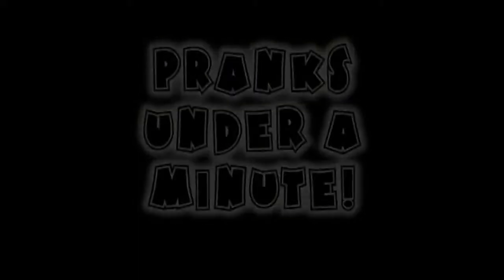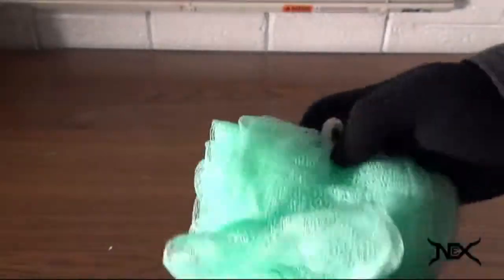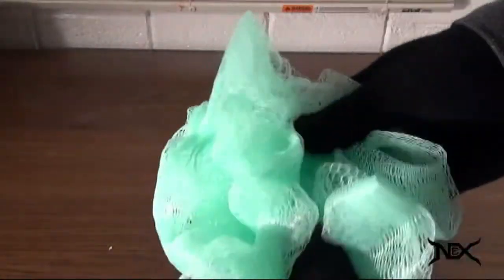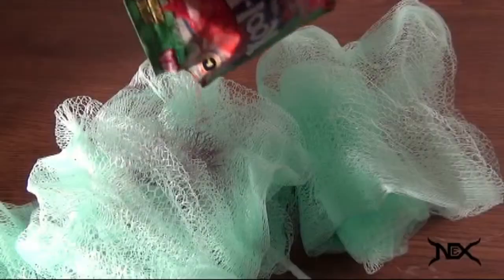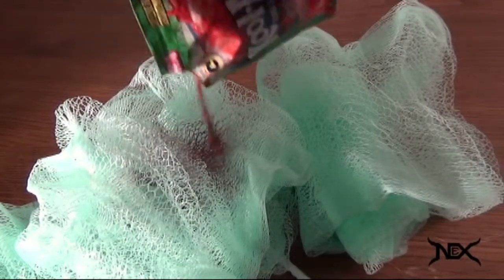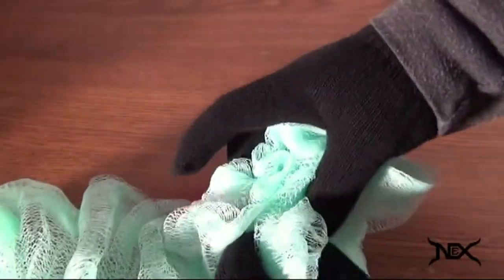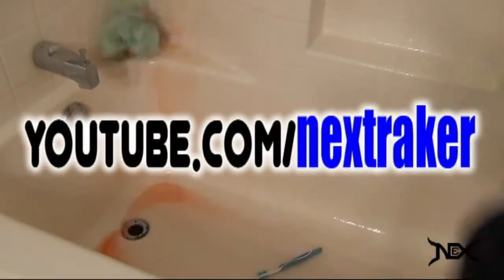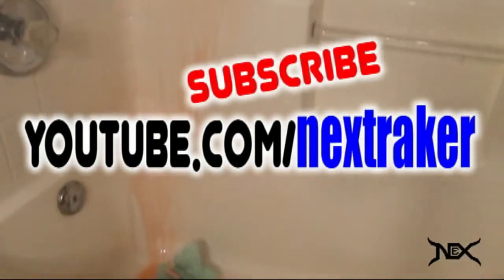Nextraker The best shower prank for april fools day